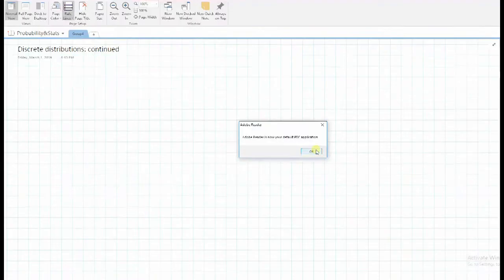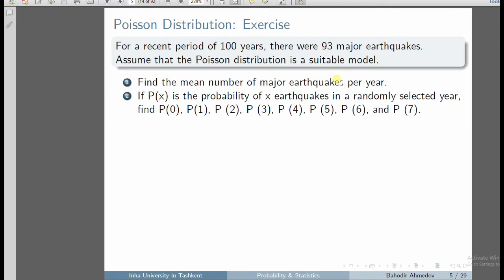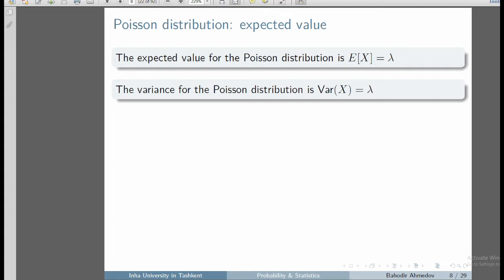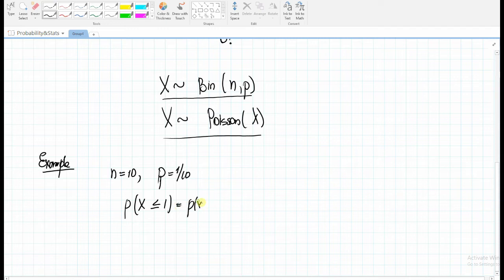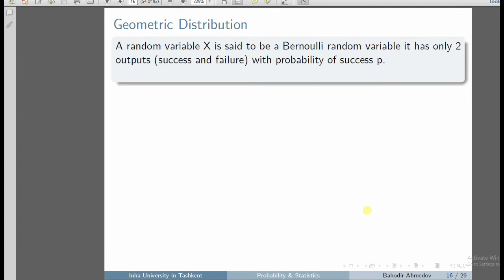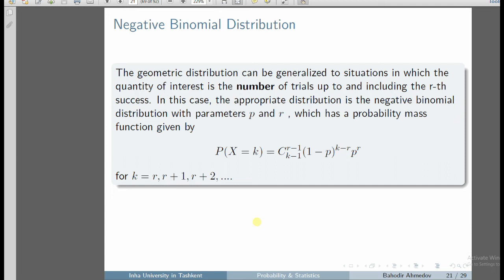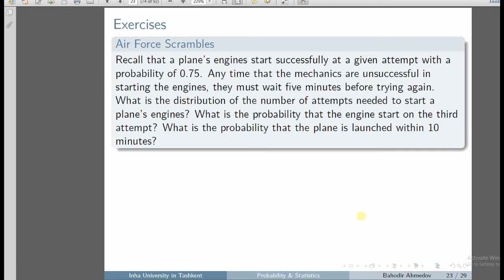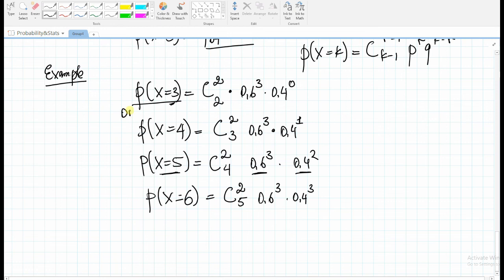Lecture 5.2 | Poisson & Negative Binomial | Probability & Statistics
INHA University in Tashkent | Probability & Statistics
Week 5 | Lecture 2 | Poisson, Geometric and Negative Binomial Distributions.